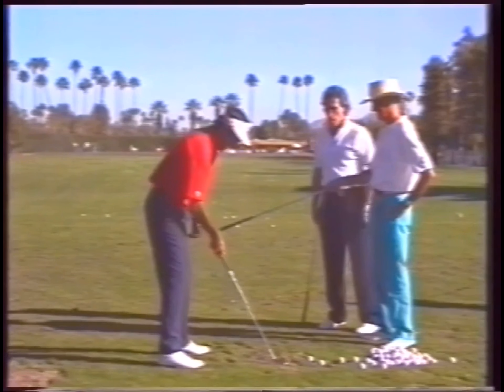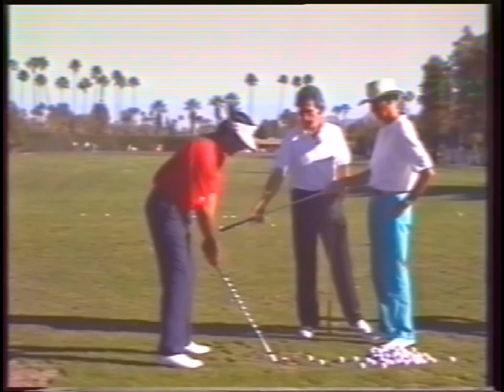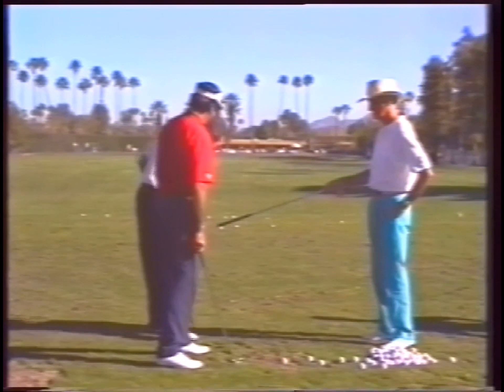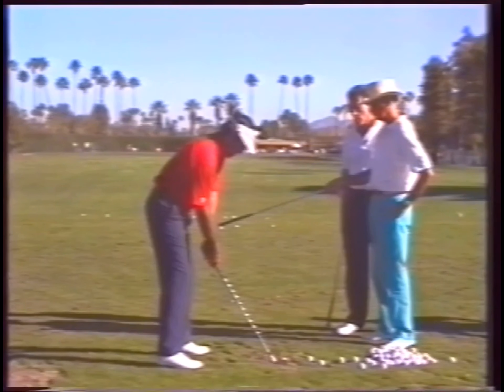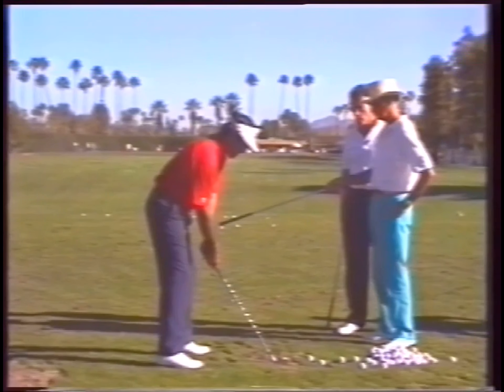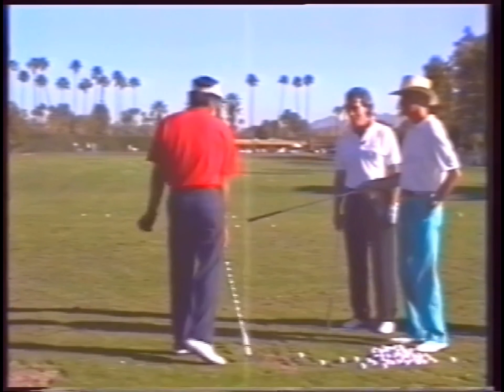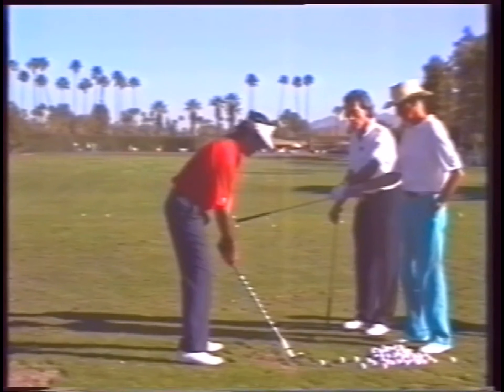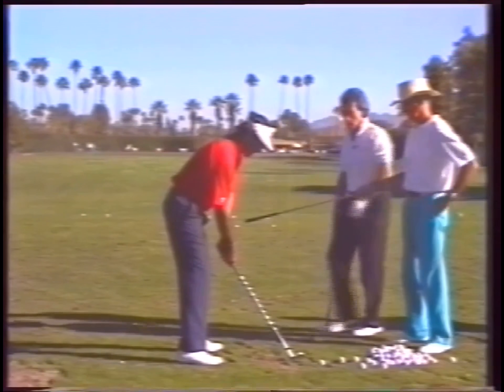Mac O’Grady and Seve - Weight Left - 1994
MORAD - Mans Objective Research and Development